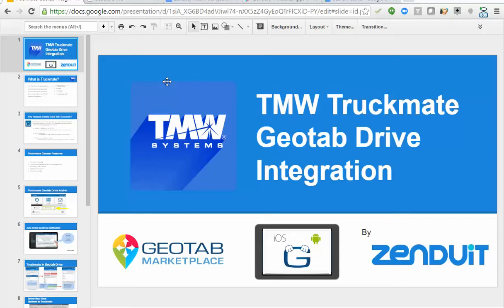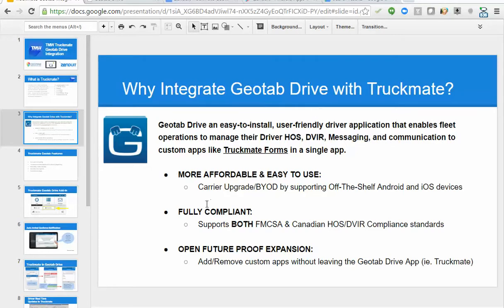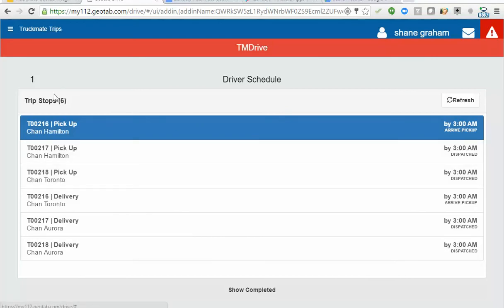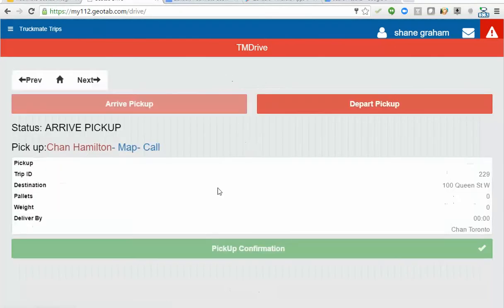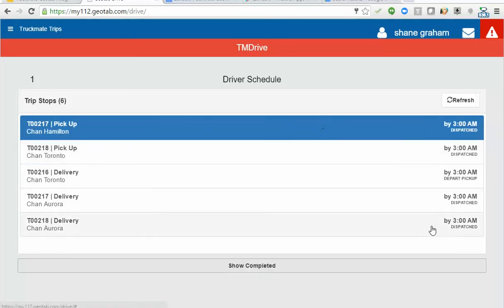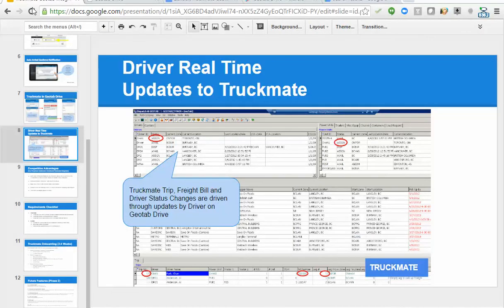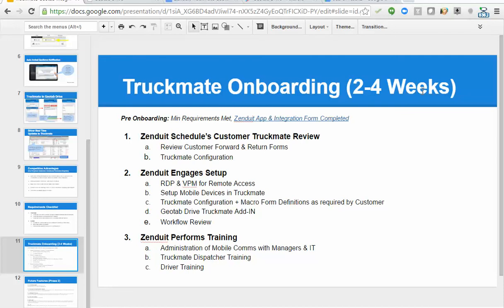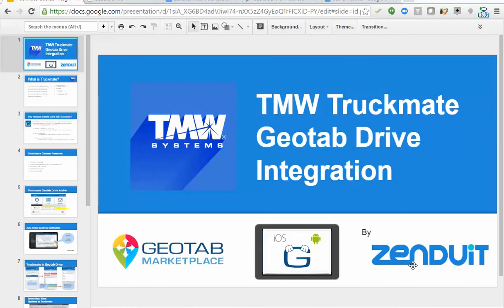Geotab Drive with Truckmate Dispatch Demonstration From ZenduIT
With the Truckmate Drive App drivers are able to update their customized Truckmate pickup and delivery forms from within Geotab Drive. Status and form updates are immediately sent directly to TMW Truckmate software for dispatchers to view status and delivery confirmation. As a result dispatchers are able to quickly respond to changes in the field and improve customer service and provide more timely and accurate billing. Geotab-Truckmate integration also provides unique features in Automatic Driver Arrival Prompts, Freight Bill Status Updates on Dispatcher Maps, Dispatcher Load Offer Dashboards, and much more with powerful Geotab Rules and Reporting.

The Geotab Drive Truckmate Integration is a Zenduit Developed solution and only available to Certified Zenduit partners.